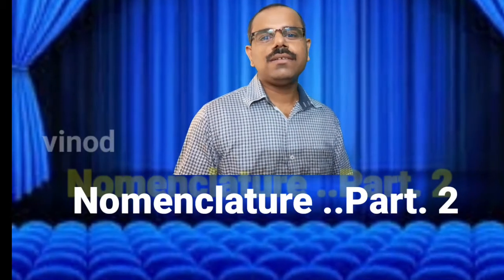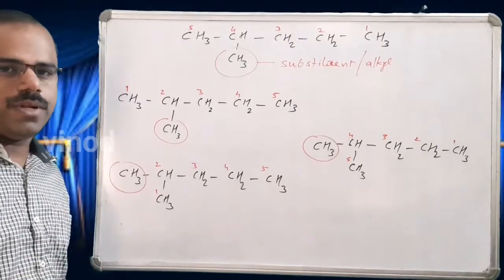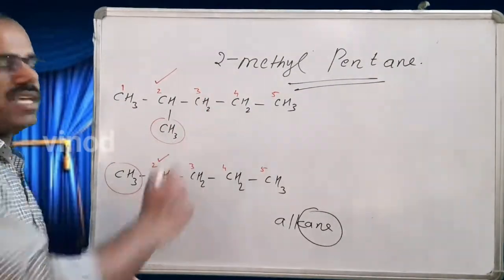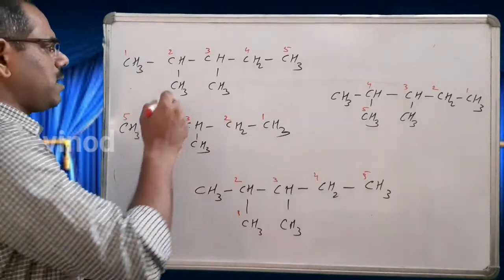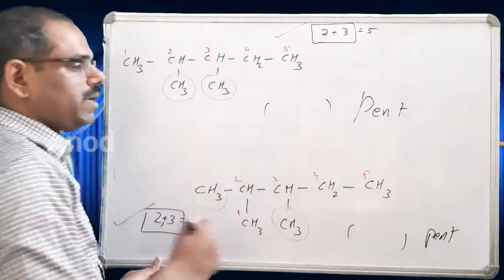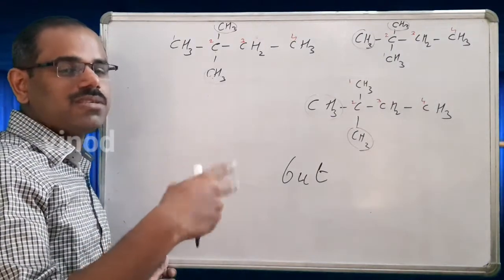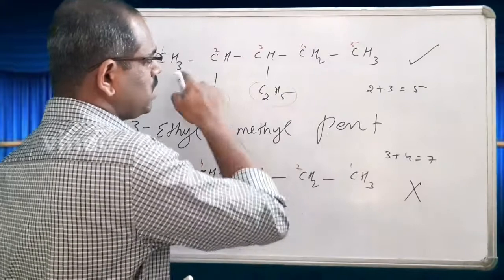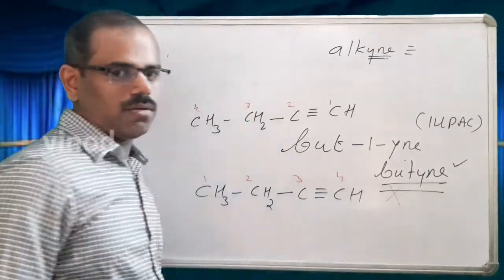Nomenclature Part. 2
Organic Chemistry
Source of organic compounds ,
 Difference between Organic & Inorganic Compounds

ICSE COMPUTER Java With Suja